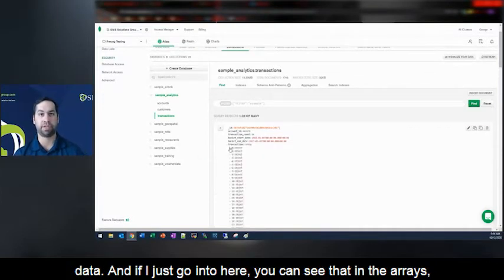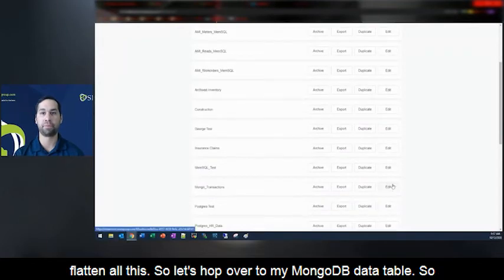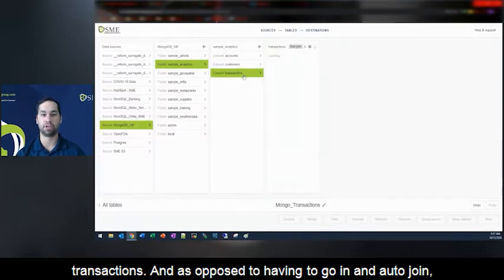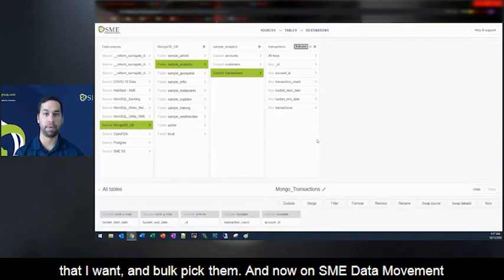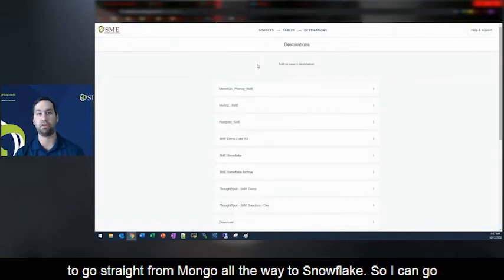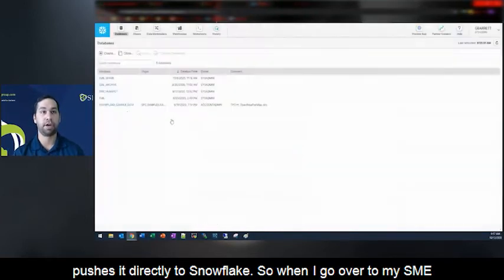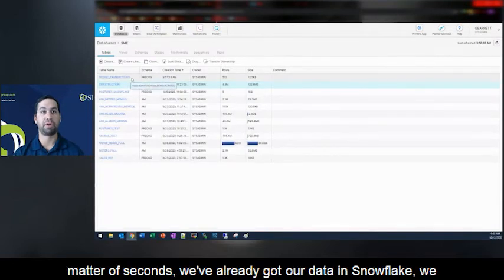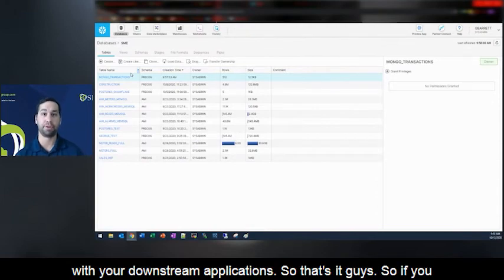Pushing Data From MongoDB to Snowflake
With SME's Data Movement Services, pushing data from MongoDB to Snowflake is a breeze.  Even though the data isn't structured, looking more like JSON, we are able to flatten it, create a virtual table not at rest, and pushes it directly to Snowflake in seconds, not days.